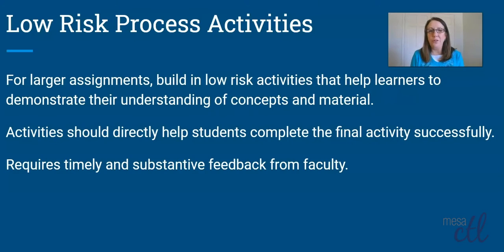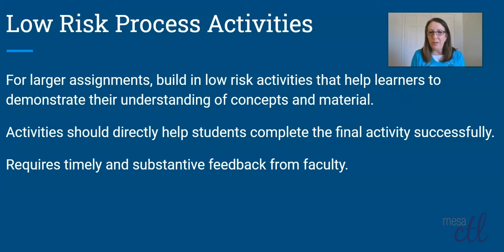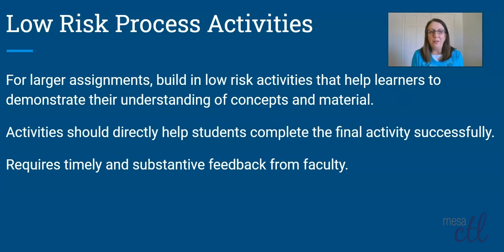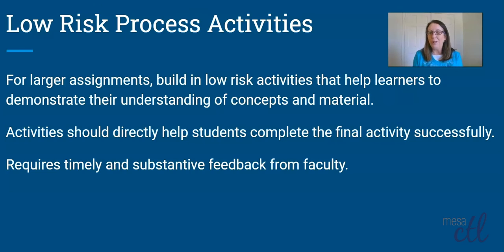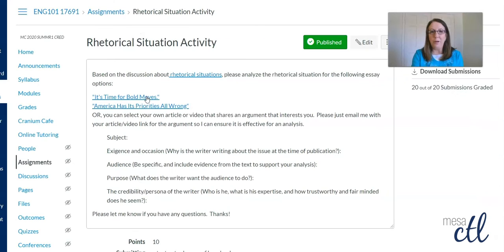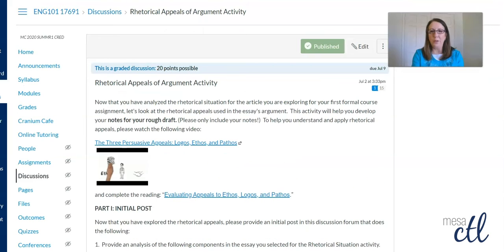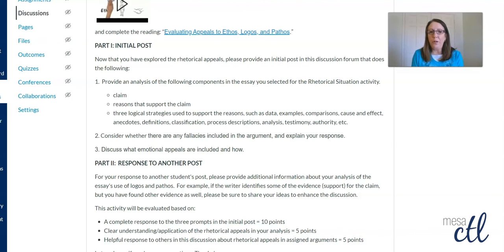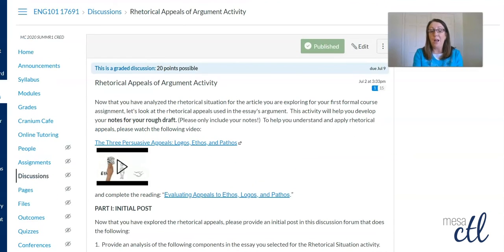Low Risk Process Activities:Rhetorical Analysis Project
Dr.Leanna Hall
English Faculty, MCC
Evaluating Student Learning Project
Mid- Semester Strategies: Canvas Demonstrations
Fall 2020